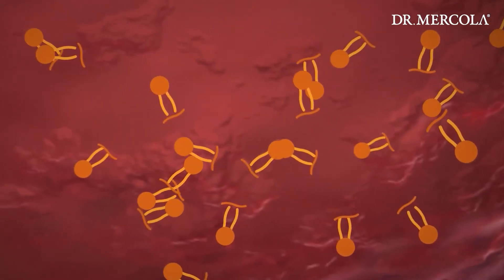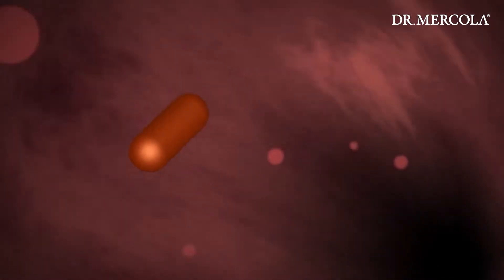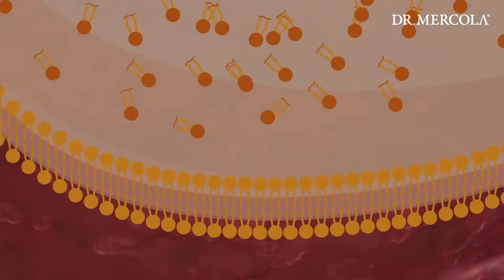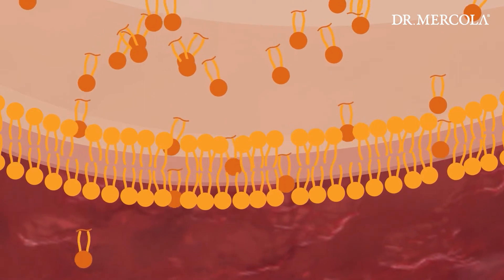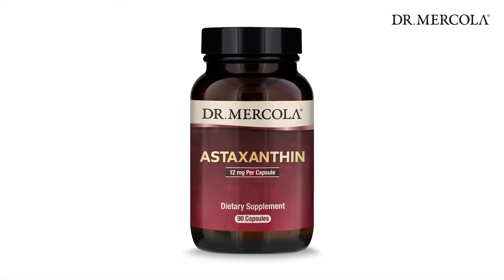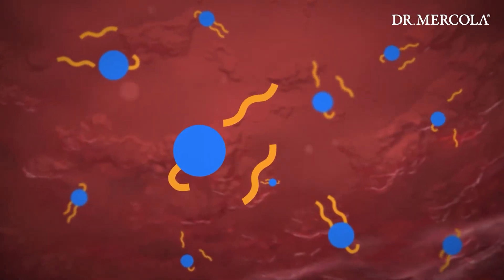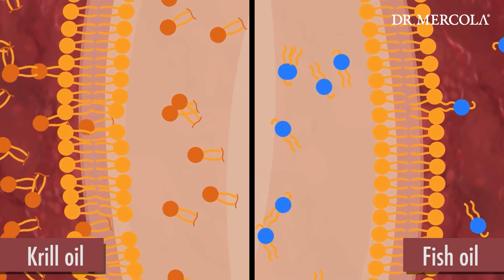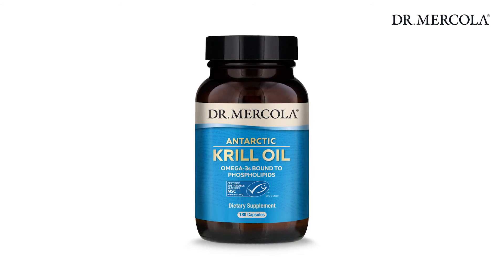Why KRILL OIL Contains Beneficial Phospholipids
Antarctic krill oil has a unique secret weapon that makes it a top choice over other fish oils. Unlike fish oils, krill oil carries its omega-3s, EPA and DHA, in the form of phospholipids – liposomes or little packages that deliver the fatty acids directly to your body’s cells.

Physician, New York Times best-selling author and founder of renowned natural health website mercola.com, Dr. Joseph Mercola talks about his KRILL OIL and explain phospholipids help make the omega-3 fats in its formula more bioavailable than those in other fish oils. Learn more about Dr. Mercola KRILL OIL or purchase your 30- or 90-day supply